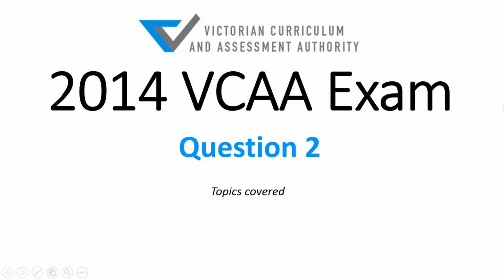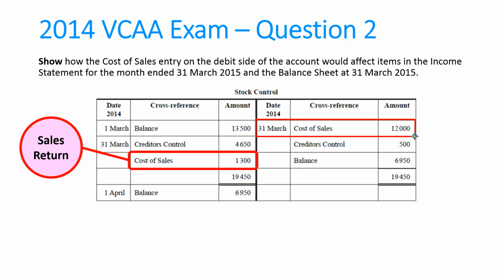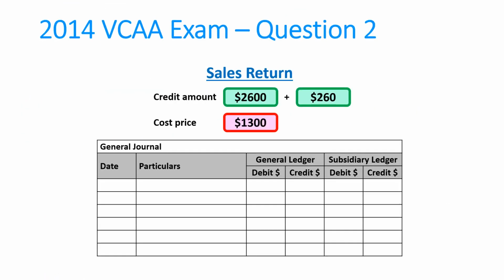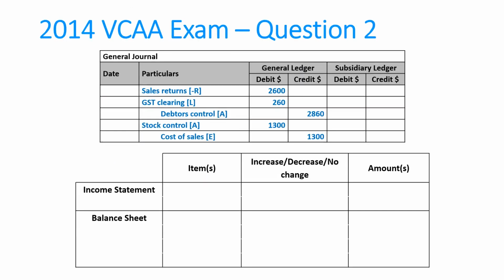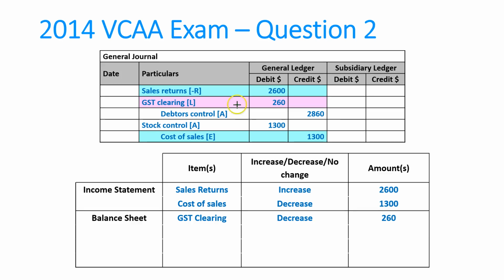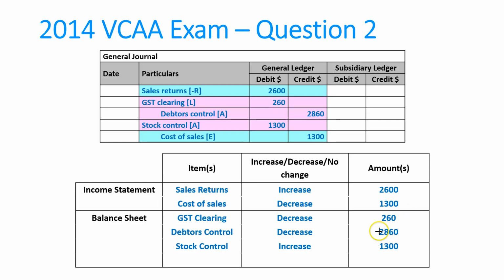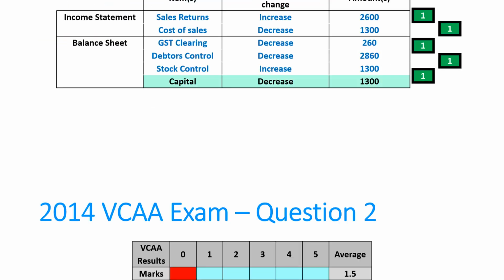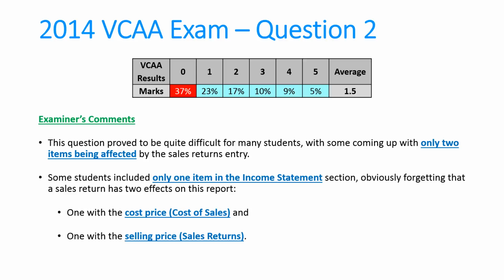2014 VCAA Exam - Question 2